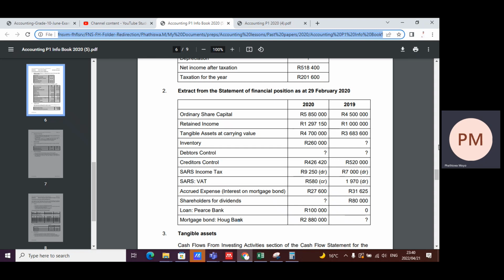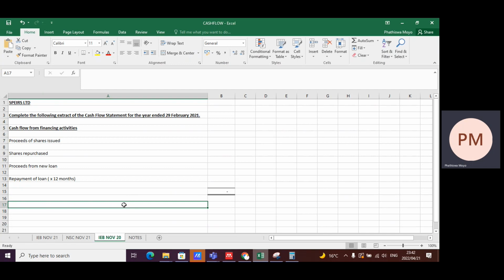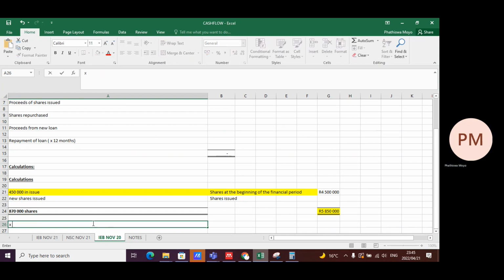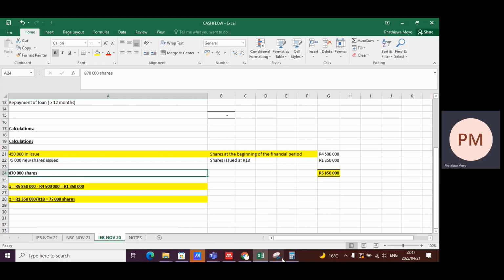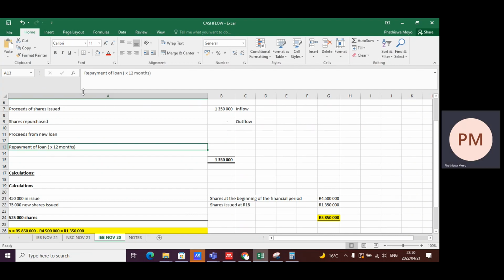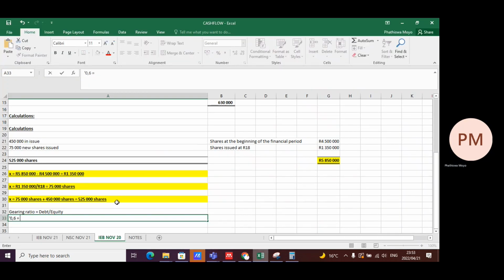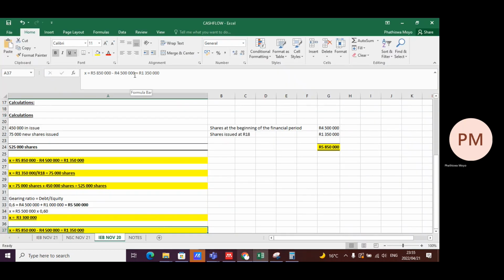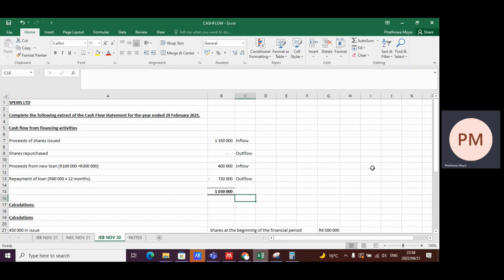CASHFLOW FROM FINANCING ACTIVITIES - IEB GRADE 12 - NOV 20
Detailed explanation and practice of cashflows from matric past papers!!